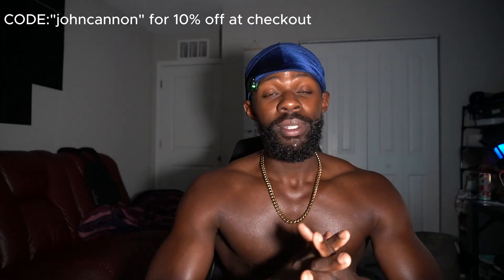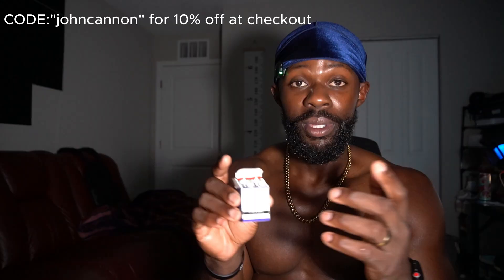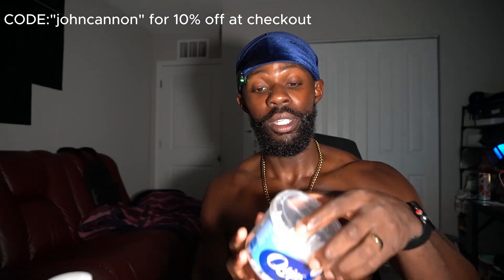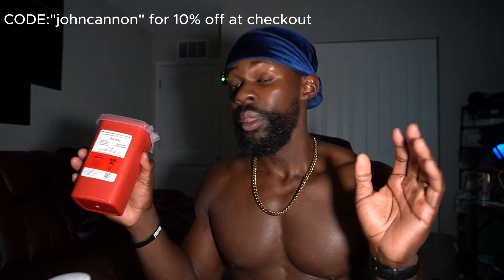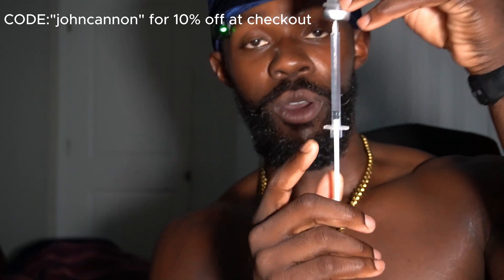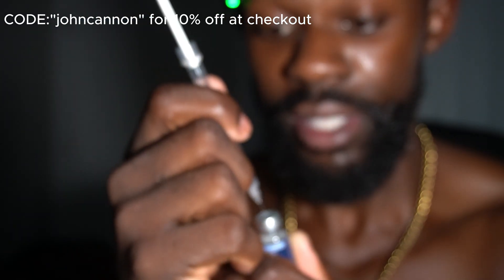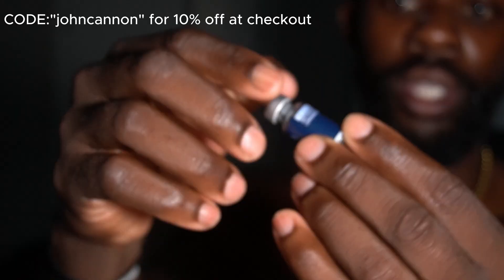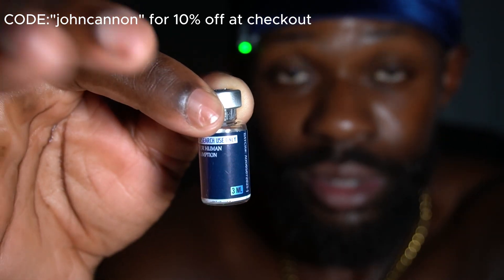AOD-9604 The Silent Fat Killing Peptide | Dosages,Reconstitution, Protocols